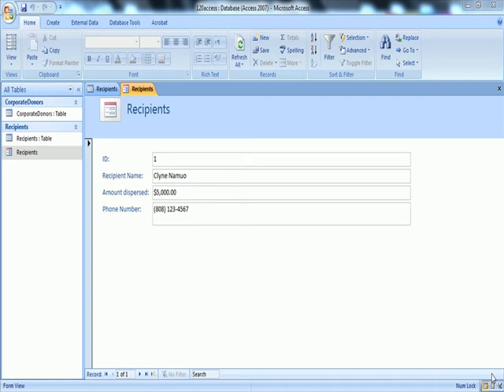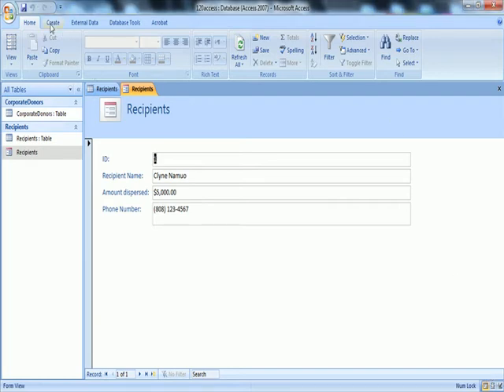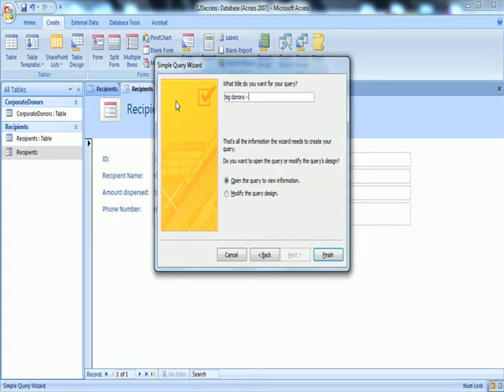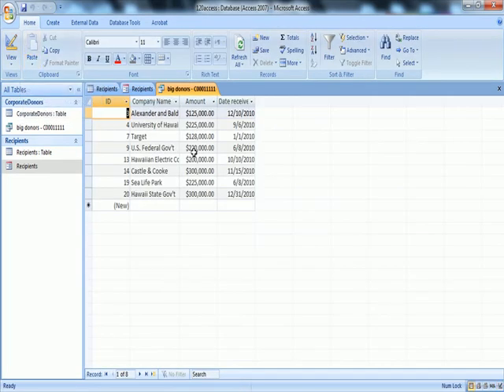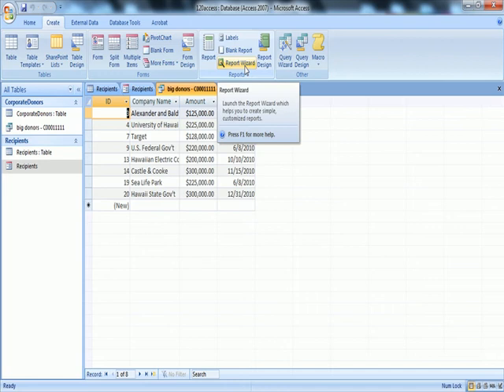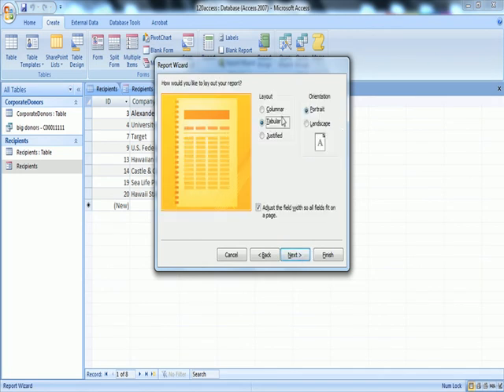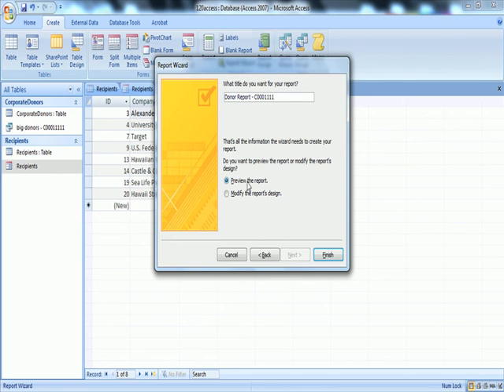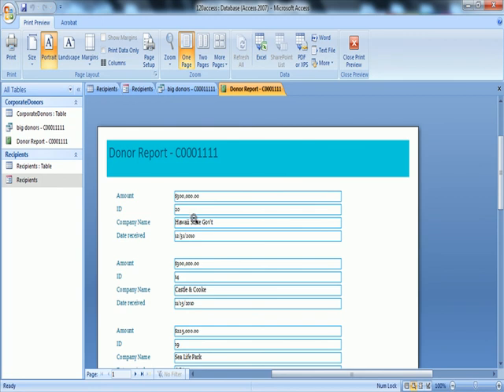Access 2007 Queries and Reports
Cochise College CIS120 Access Project Part II